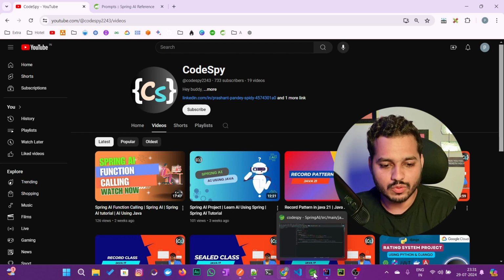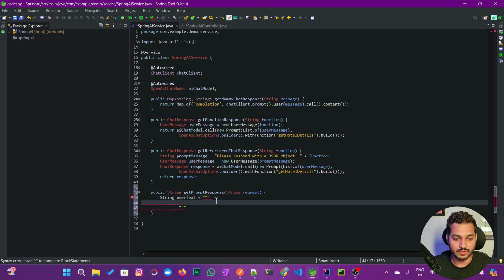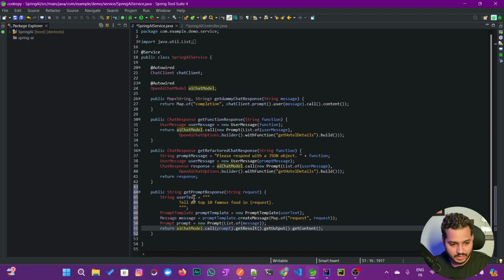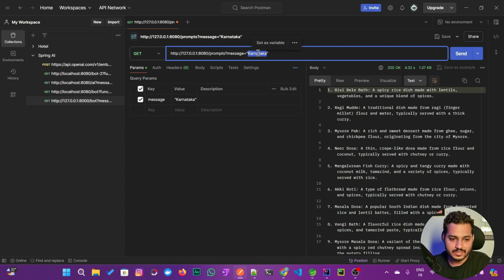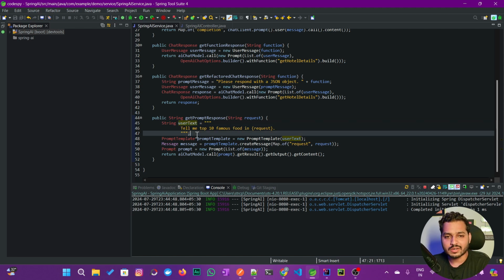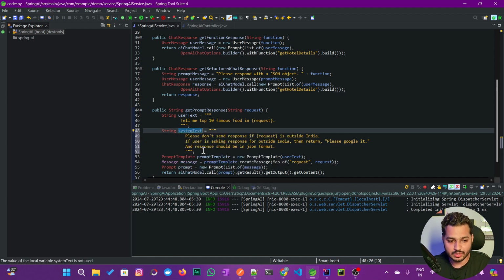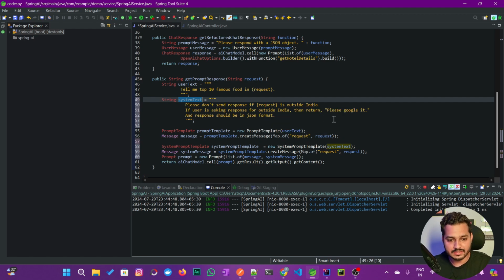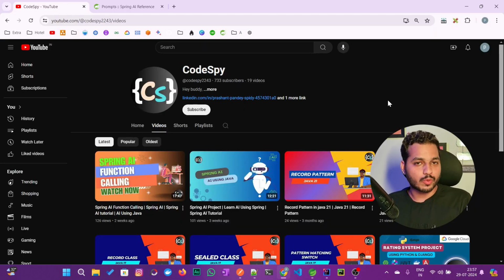Spring AI Prompts | Spring AI tutorial | Learn Prompts Using Spring AI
Hello Everyone,

Learn Prompts Using Spring AI. In this video, we have discussed Spring AI Prompts. If you want to know more, Please go through complete video.

Thanks.